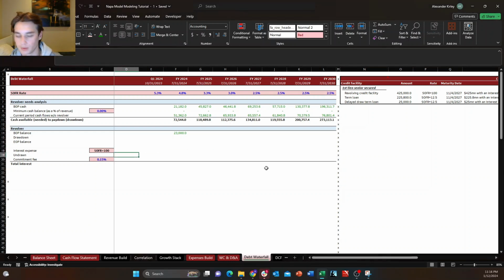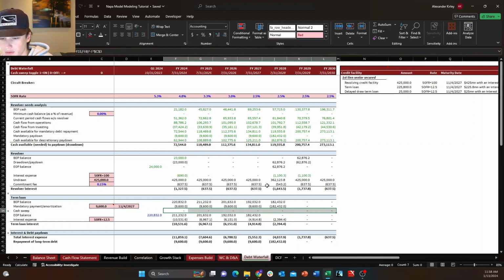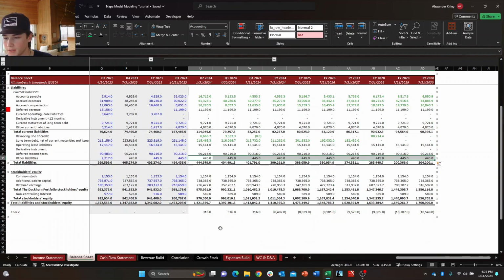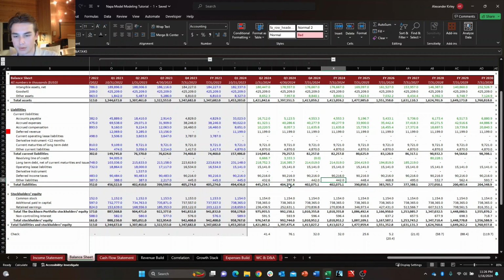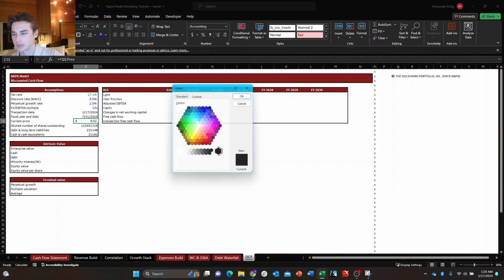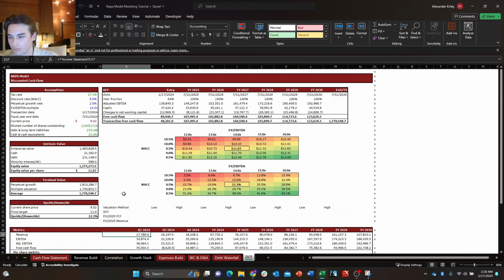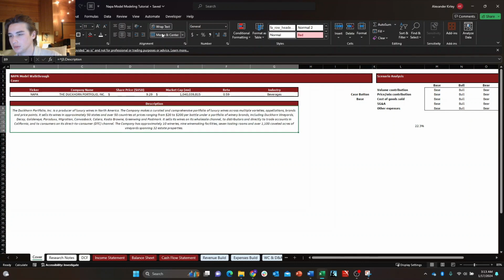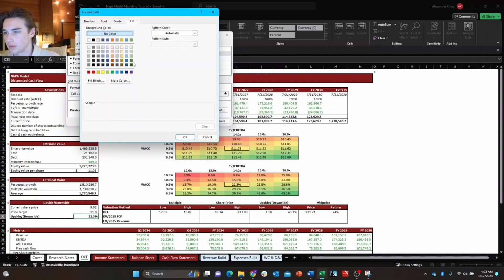MAIF Modeling Tutorial Part 2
0:00 Debt Waterfall - Revolver
7:31 Debt Waterfall -Term Loan & Cash Sweep
23:19 Debt Waterfall - Circuit Breaker & Circular References
53:54 Debt Waterfall - Revisiting & Fixing
58:48 Balancing the Balance Sheet
1:25:15 Fixing the Debt Waterfall V2
1:27:22 Cleaning Up the Balance Sheet
1:50:49 DCF & Valuation
2:52:15 Scenario Analysis & Cases Button (Index Match)
3:11:39 Cover Page
3:24:57 Final Touches
3:46:08 Conditional Formatting